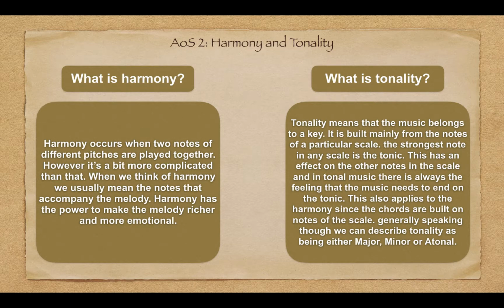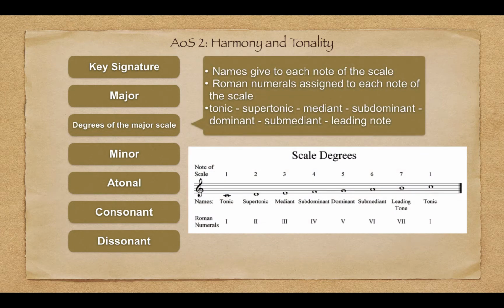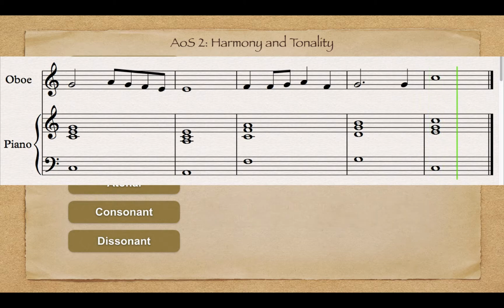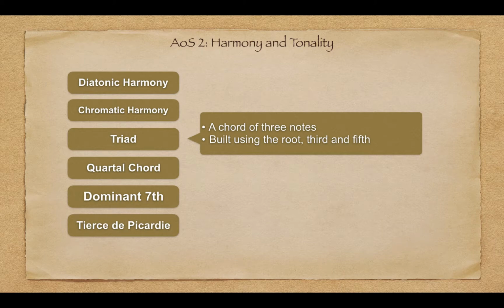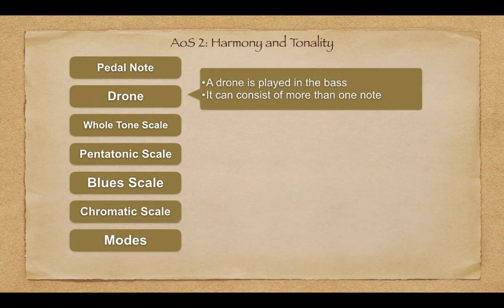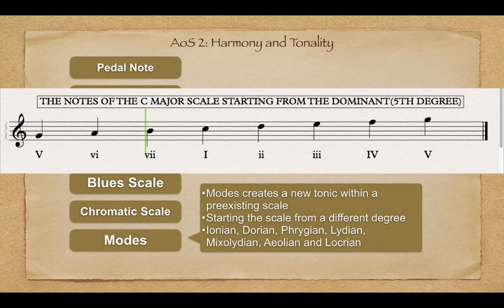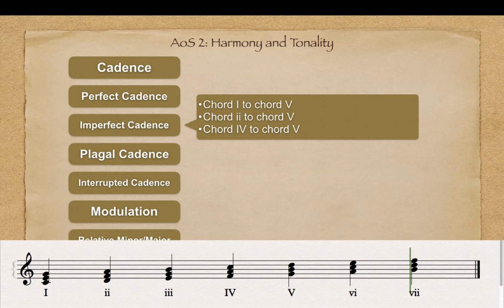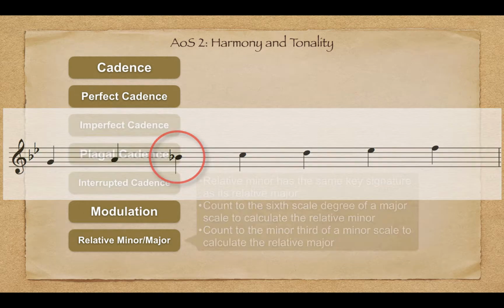Harmony and Tonality GCSE and A LEVEL Revision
All you need to know about Harmony and Tonality. Complete with explanations and examples of each topic.